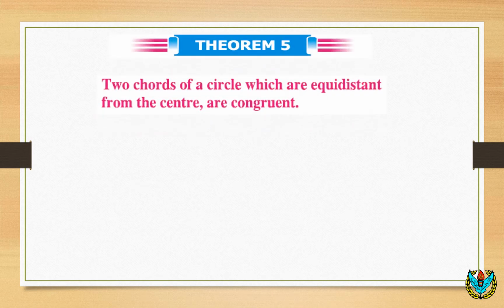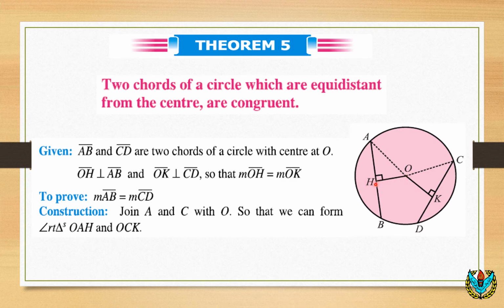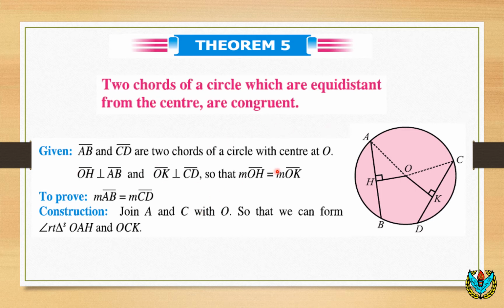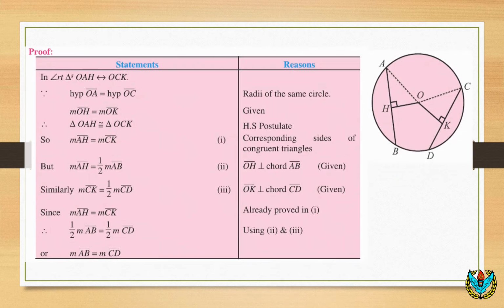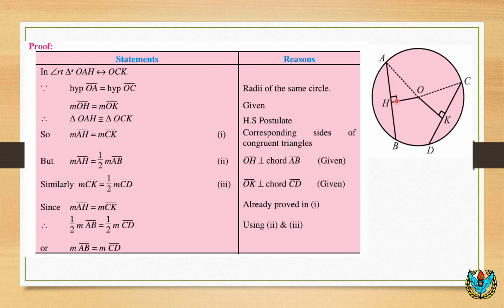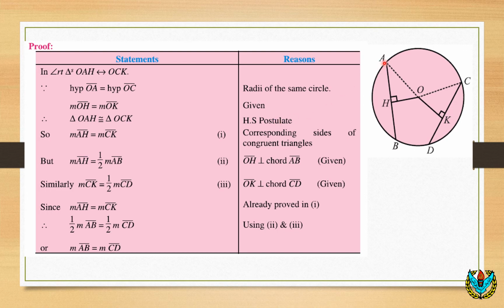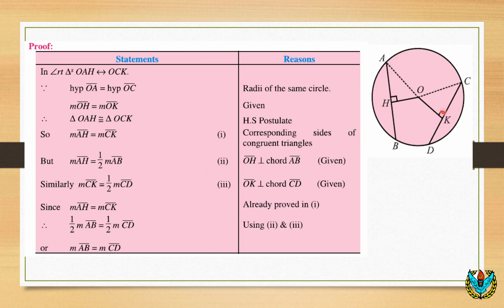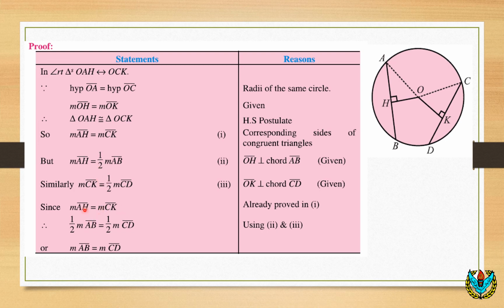Mathematics 10 | Theorem 05